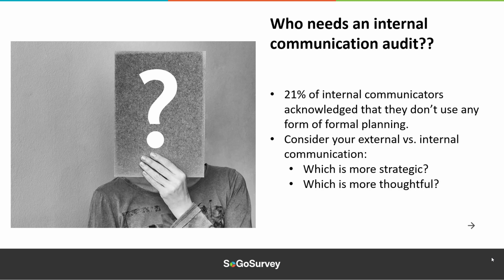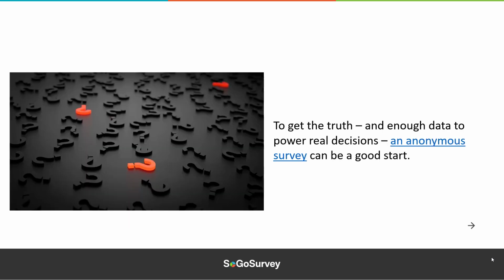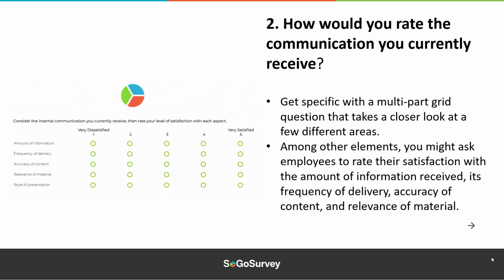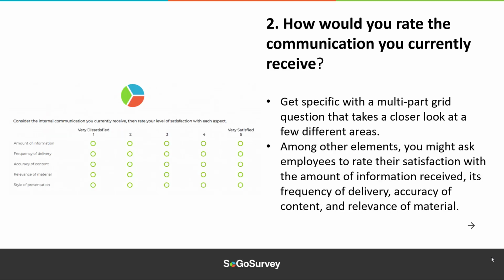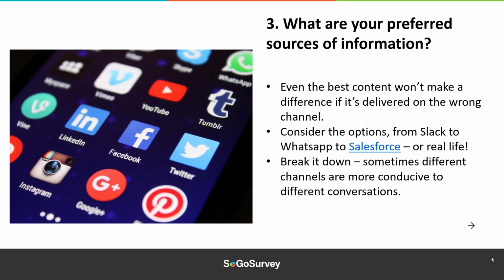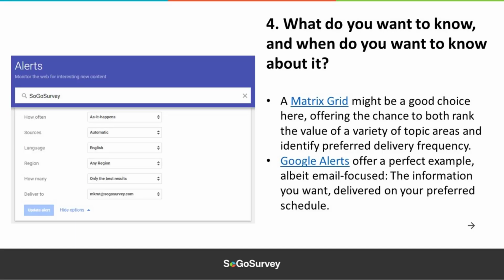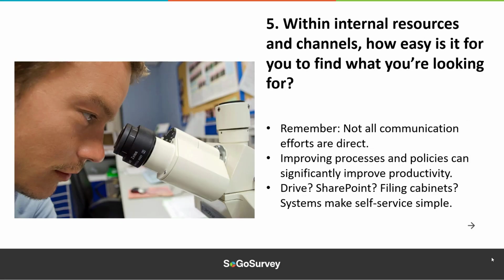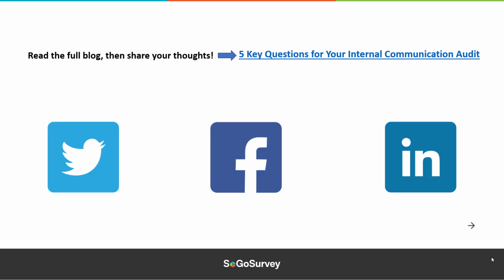5 Key Questions For Your Internal Communication Audit | Sogolytics (formerly SoGoSurvey)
Think your internal audience is getting the message you intended? Learn how to conduct a quick and simple internal communication audit to improve clarity, culture, and productivity!